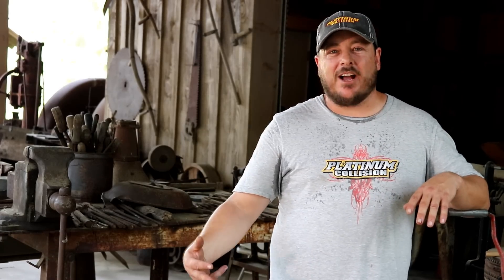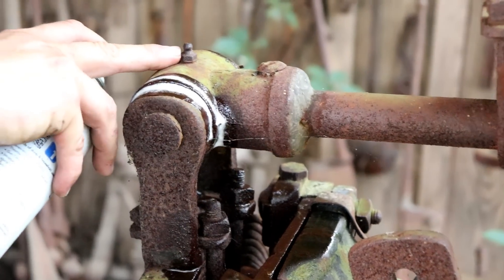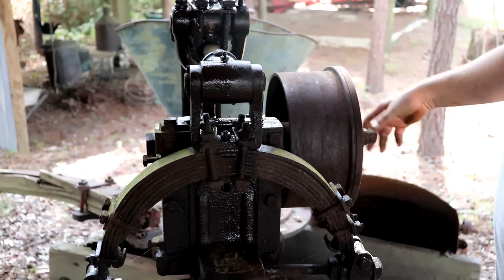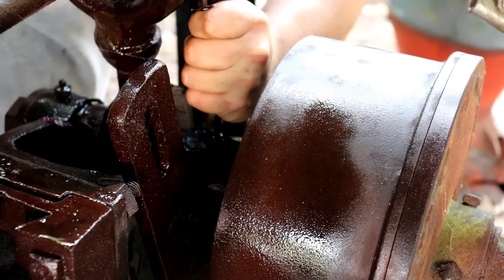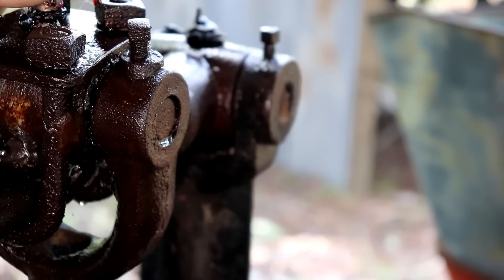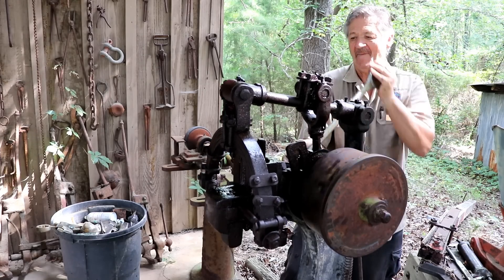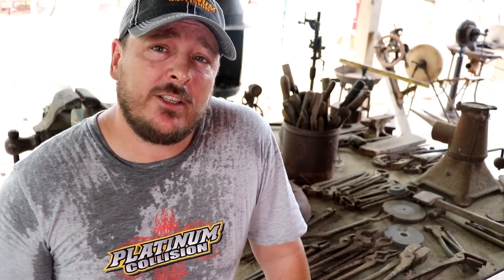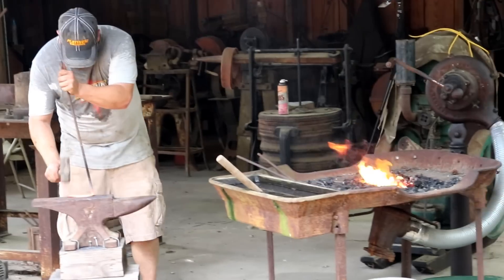RESTORING AN ENTIRE BLACKSMITHS SHOP!! Centuries Old Forging Tools Put Back To Work!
We'll do what it takes to get this blacksmithing operation back in working order!  Come along as we restore the anvils, power hammers, and all the turn of the century tools that make it all work.  This will be the first video in a new blacksmithing series, focusing on the first steps of restoring one of the power hammers.

Here's where you can find the Sea Foam Deep Creep
The power hammer would've never budged without it!